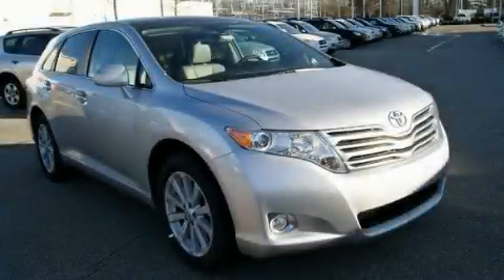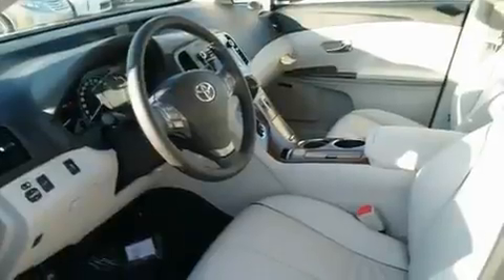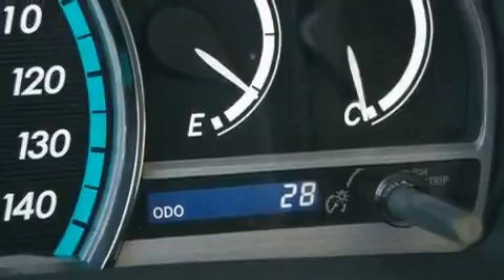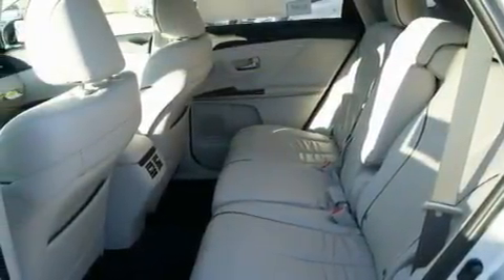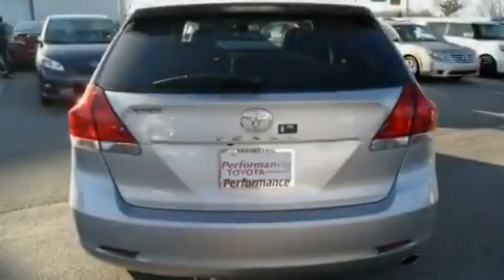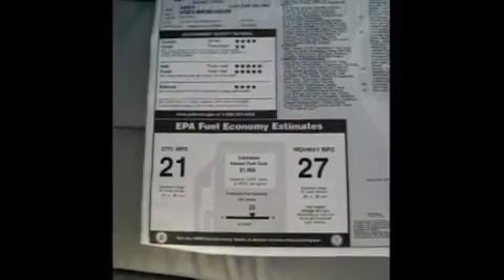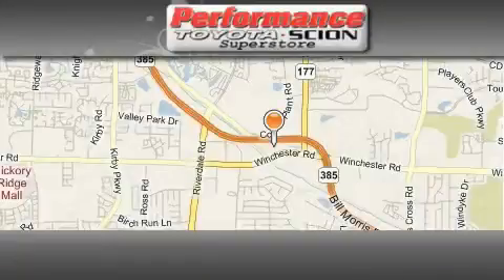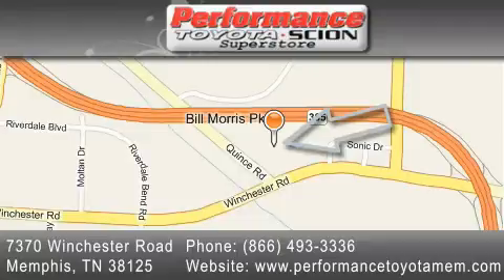2011 Toyota Venza Little Rock TN